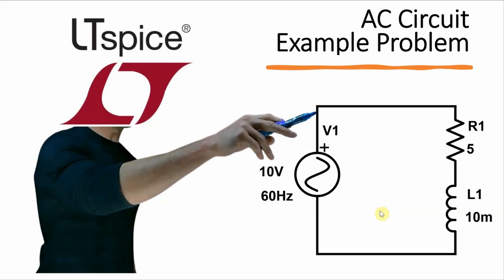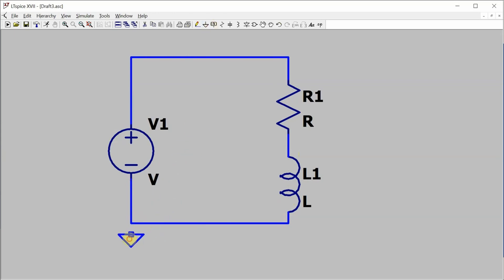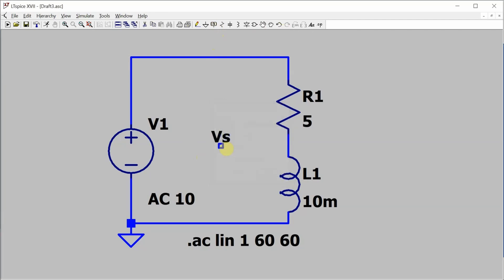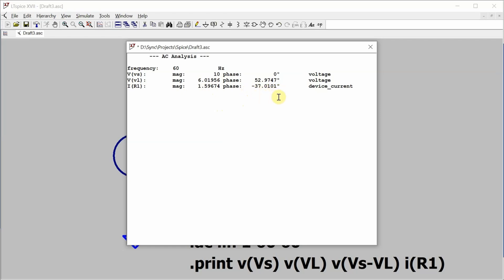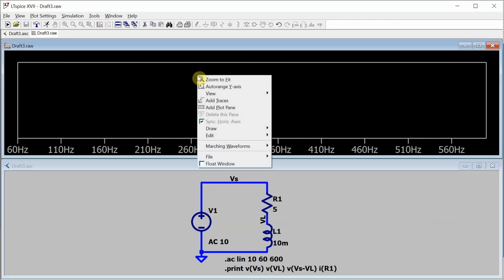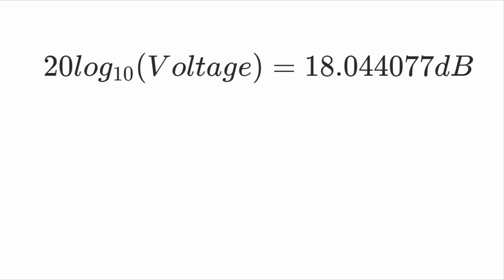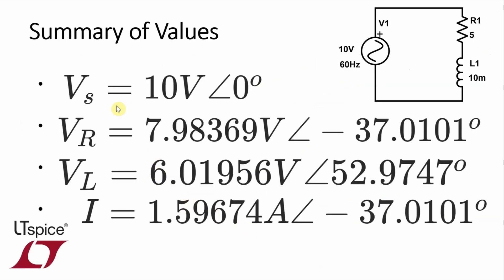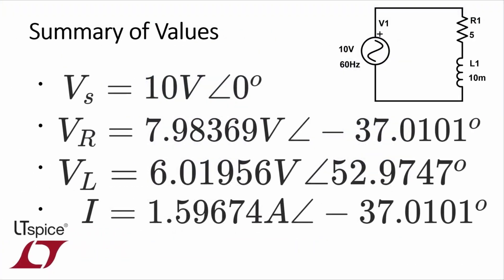LTSpice AC Sweep (at a Single Frequency!)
Yes, you can do an .ac sweep at a single frequency. It's not much of a sweep, but if you just want to know the voltage/current magnitude and phase angles at a single frequency, the single frequency sweep gives you the values you need.

LTSpice does seem to have a limitation that it can only give you voltages of nodes, you can't get the voltage difference between nodes unless you sweep more than one frequency.

The circuit analyzed here is a simple RL circuit and the example was taken from this online, open-source textbook: